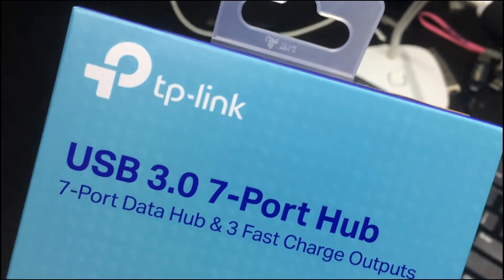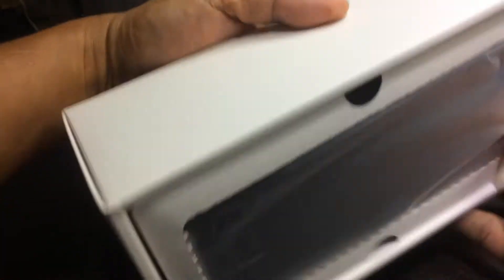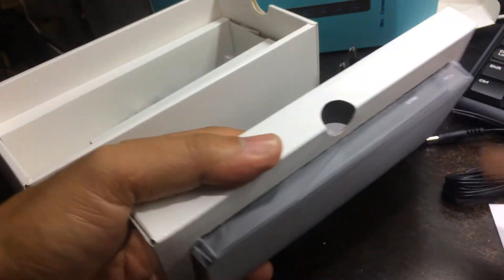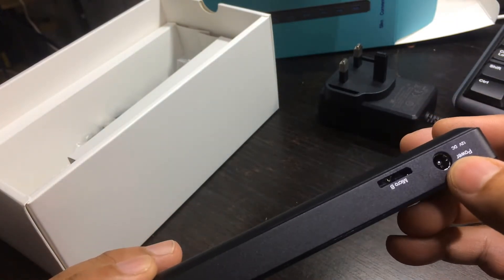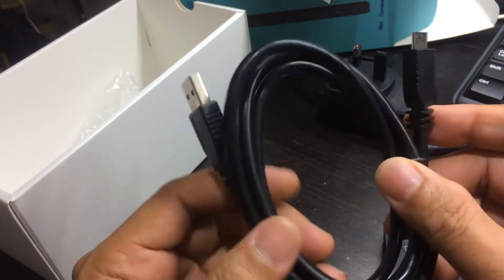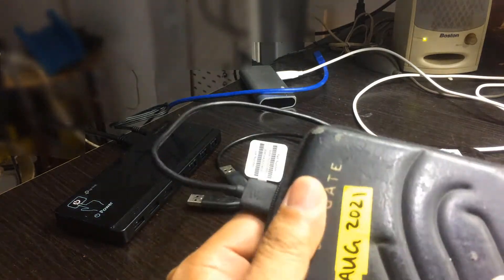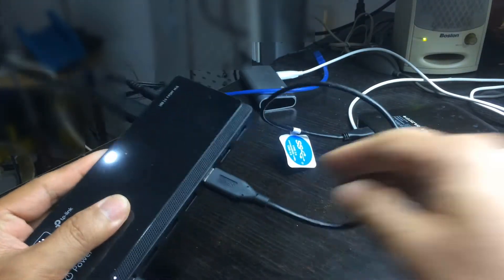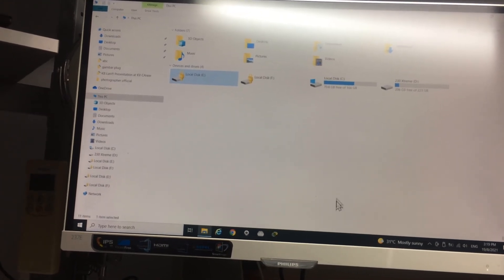Tplink 7 port usb 3.0 Hub Malaysia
Worth buying no issues even when connecting multiple external drive